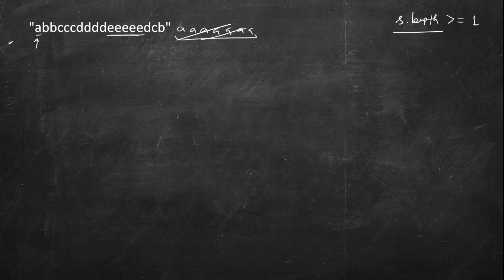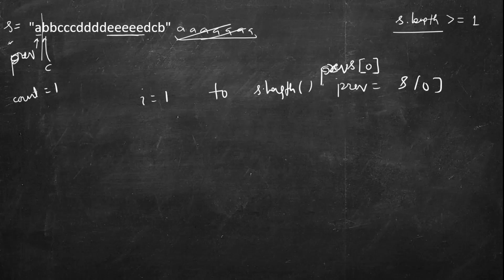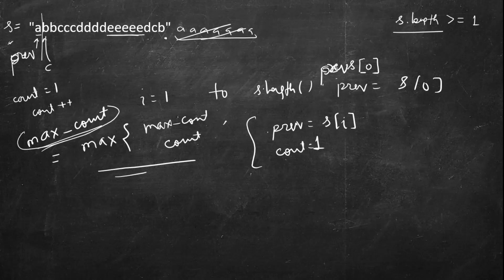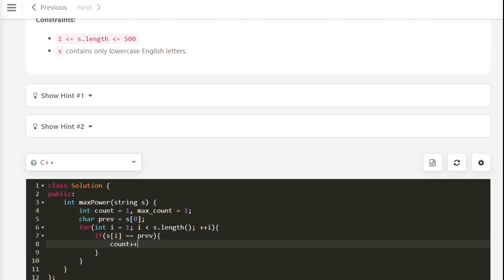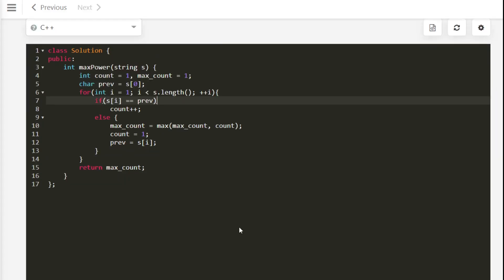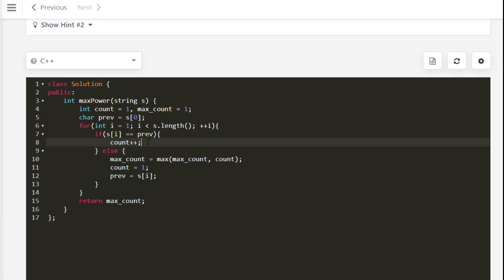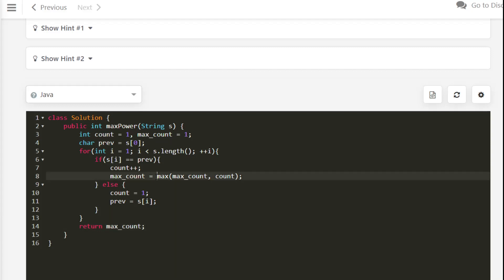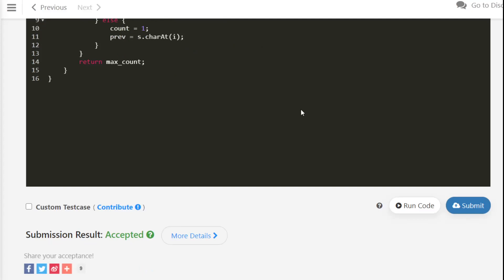Consecutive Characters | LeetCode 1446 | C++, Java, Python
1. Cracking the Coding Interview
2. Cracking the Coding Interview Paperback
3. Coding Interview Questions - Narasimha Karumanchi
4. Data Structures and Algorithms Made Easy - N. Karumanchi
5. Data Structures & Algorithms made Easy in Java - N. Karumanchi
6. Introduction to Algorithms - CLR - Cormen, Leiserson, Rivest

Consecutive Characters | Leetcode 1446
1446. Consecutive Characters,